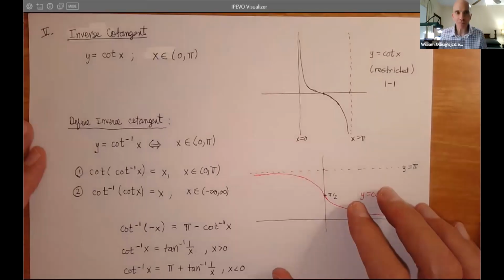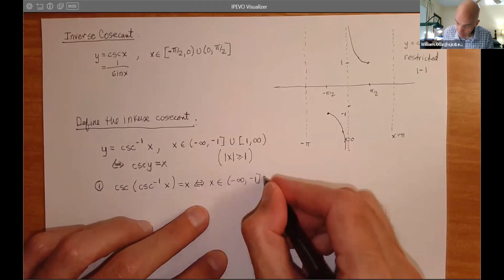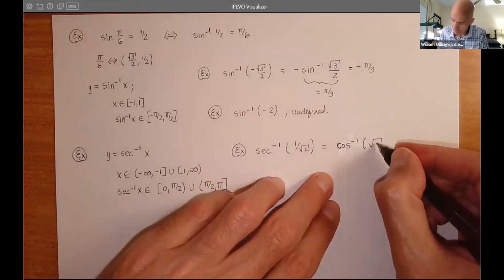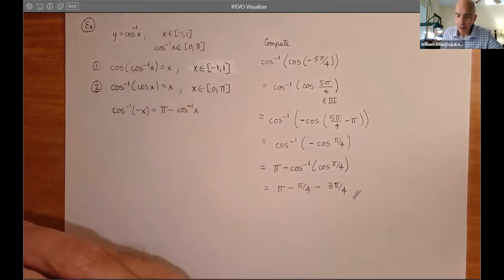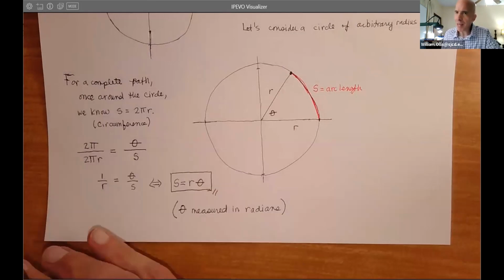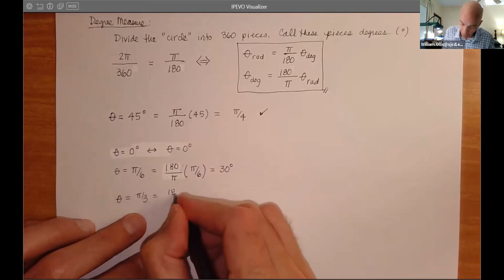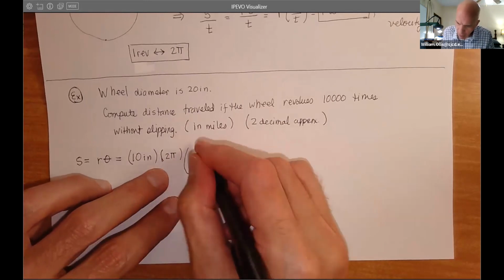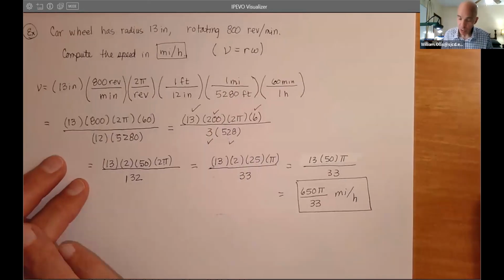THURSDAY, OCTOBER 22, 2020 MATH 2412 225 LECTURE